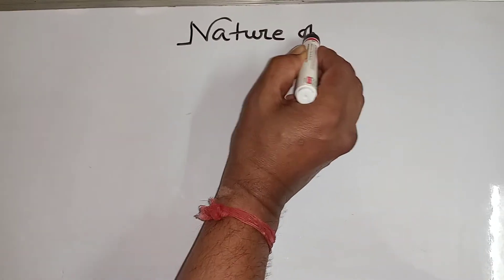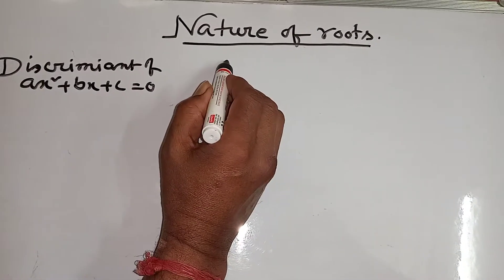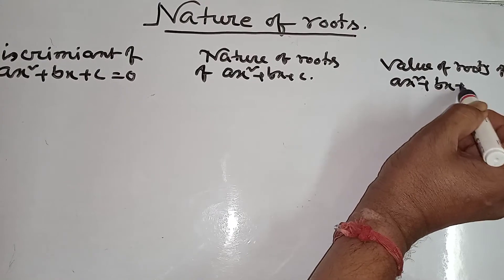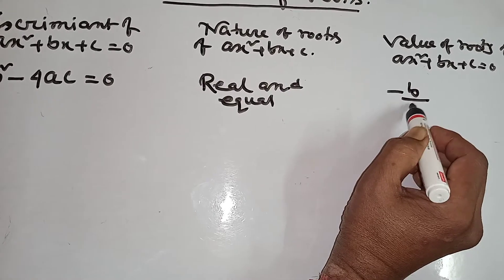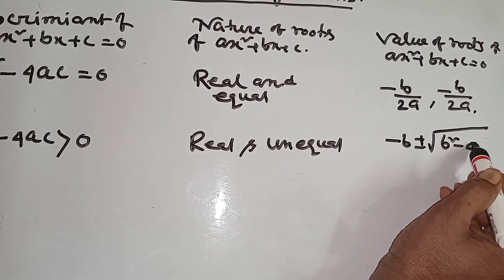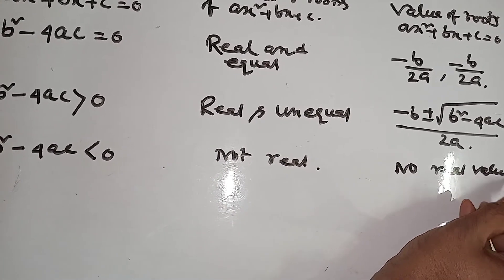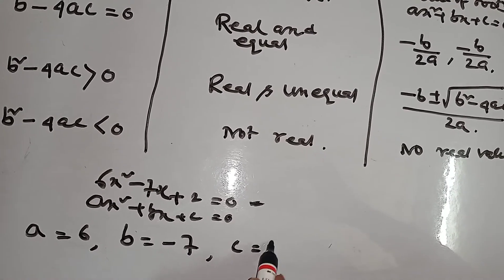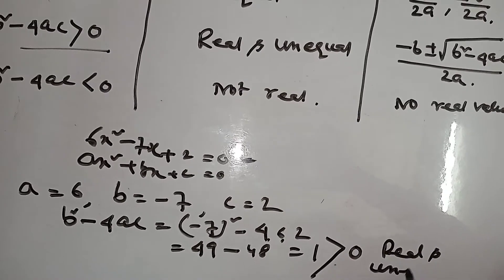Nature of roots. Easy mathematics learning 2020.